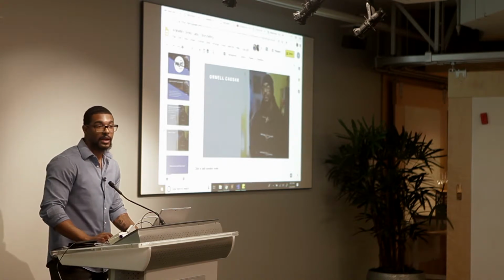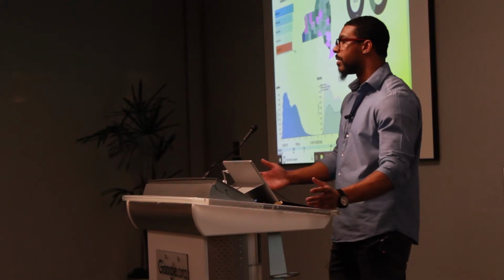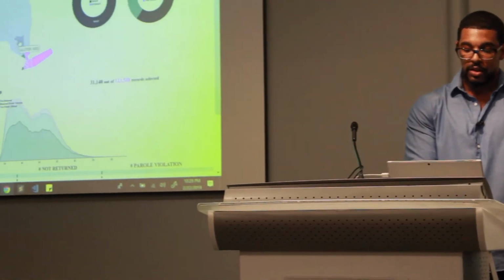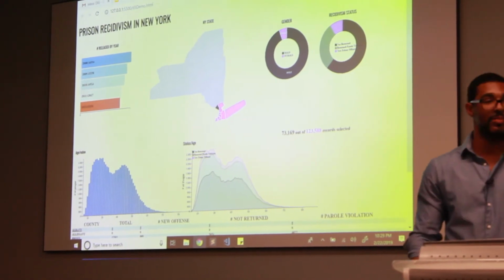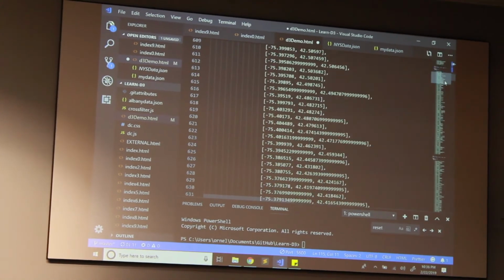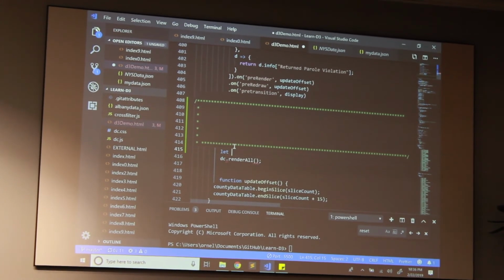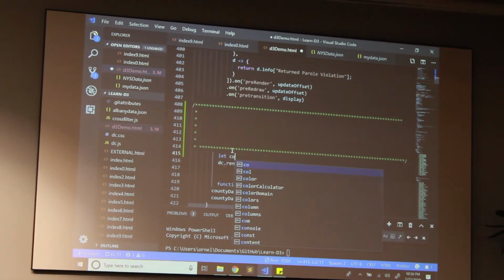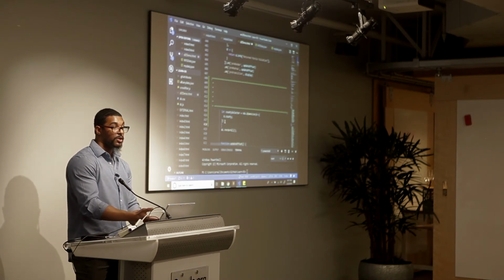Using JavaScript D3 to Visualize Prison Reform Data feat. Ornell Caesar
WeXL Emerging Creative, Ornell Caesar, is a software engineer based in New York City. During DeveloperWeek 2019 in San Francisco, Caesar presented a technical talk on data and storytelling with JavaScript libraries including D3.